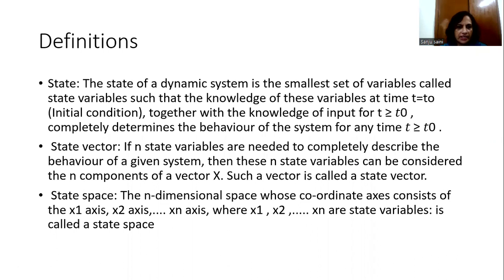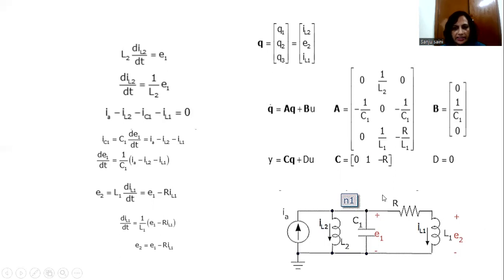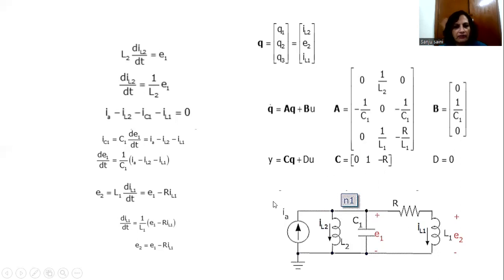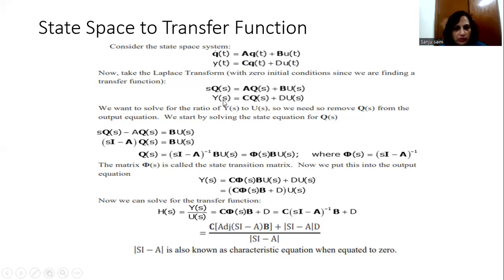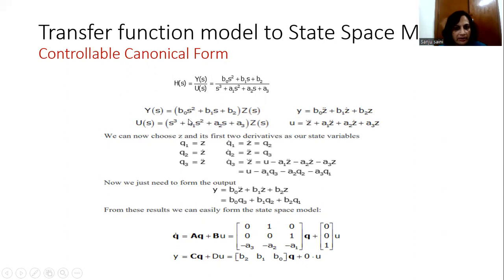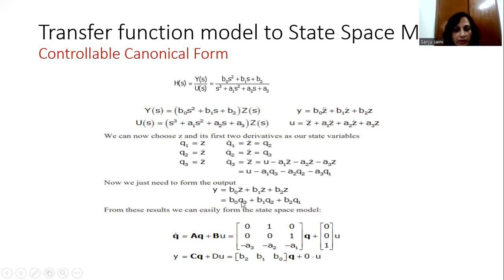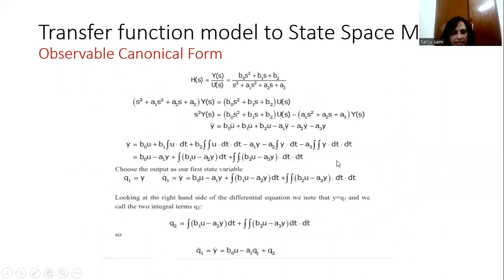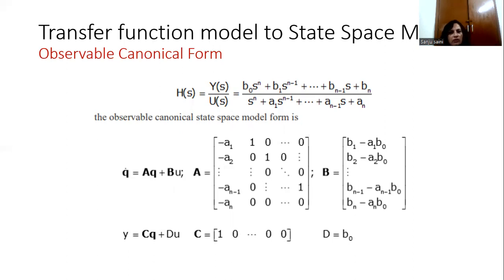Lecture 9 State VariablesPart 2